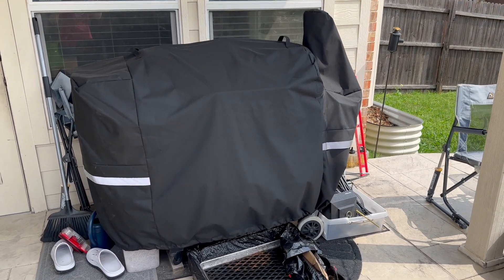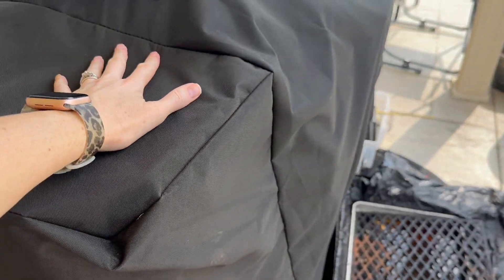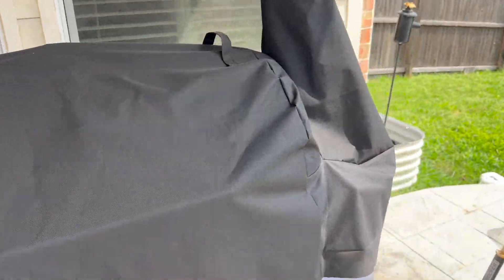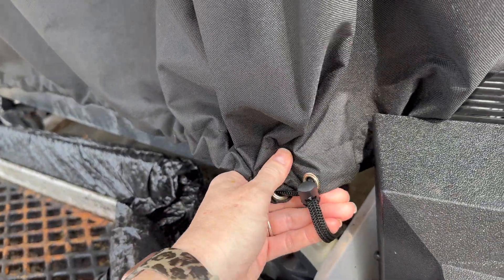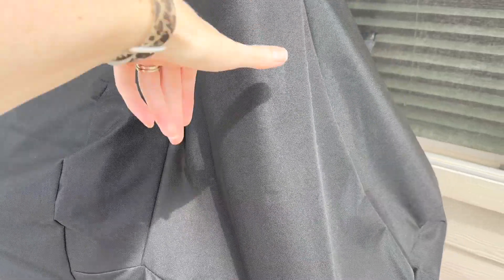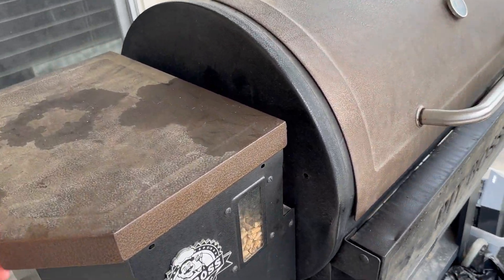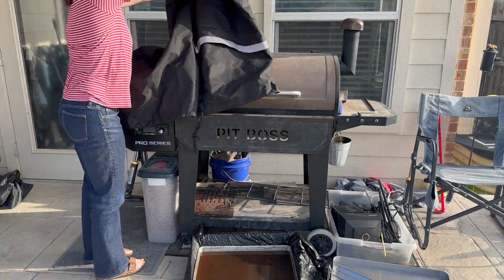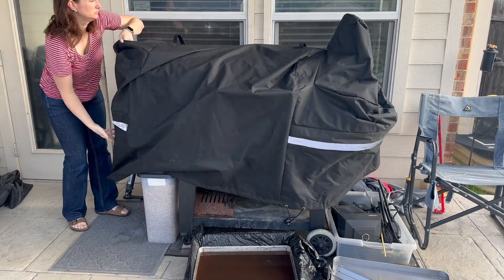Pit Boss Pellet Smoker Grill Cover. Is it worth it?